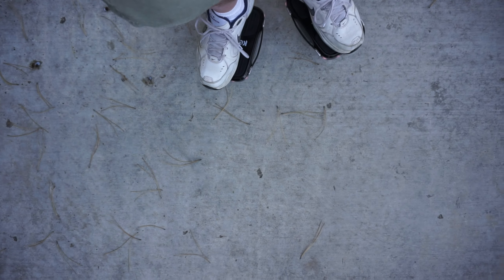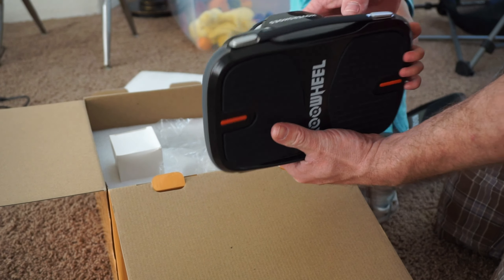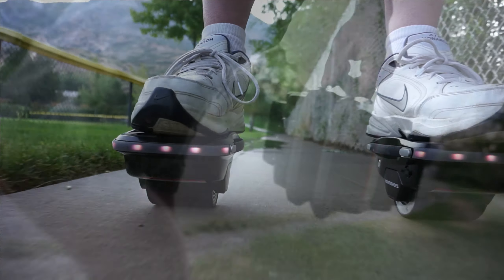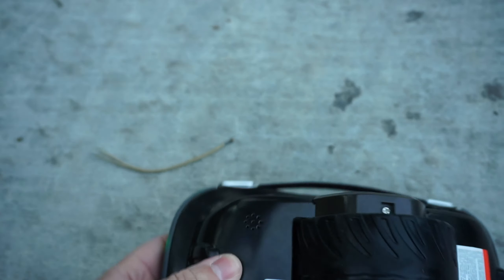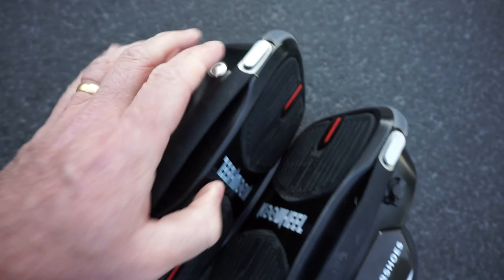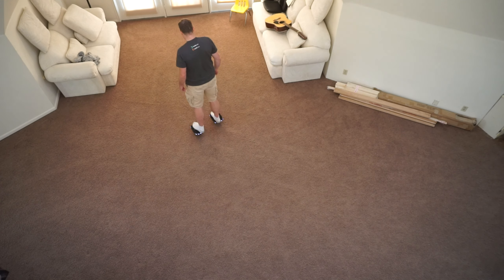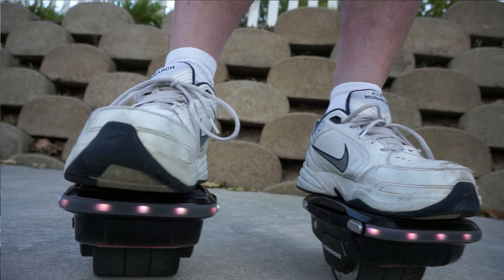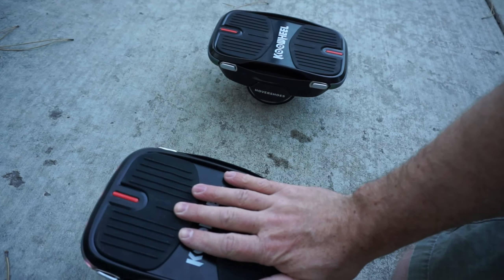Koowheel Electric Hovershoes Review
Similar to a hoverboard but more fun! Check out the current price for these Koowheel hovershoes (Amazon)

I have had a ton of fun with these hovershoes. I already have a hoverboard and this is a similar concept just with each wheel independent. While having each wheel separate is more of a challenge, I also think it is a bit more fun. The best way I can describe it would be like ice skates or rollerblades but you never lift your feet off the ground.

The quality of these hovershoes is impressive. They are made of medal and I have driven them through puddles of water without any issues.

Personally, I am not great on these and can't do any tricks, but basic riding of these hovershoes does not take too long to learn. Every time I have a friend come over I have them try it. I have noticed that younger kids learn this really fast (perhaps it has to do with being lightweight... maybe they are more stable the less you weigh). If you are learning I recommend you practice in an open area on carpet.

I have not had any problems with these hovershoes and everyone has a ton of fun riding these.